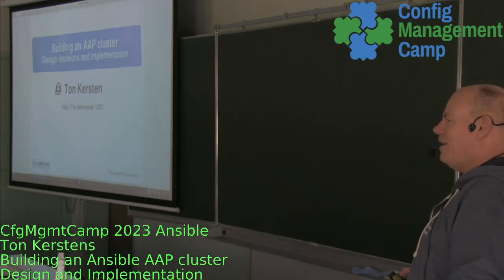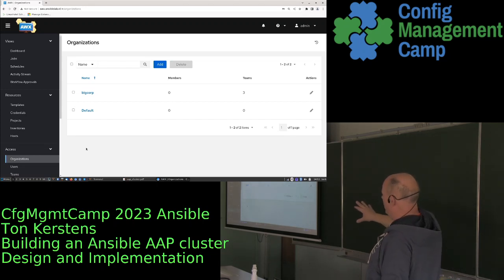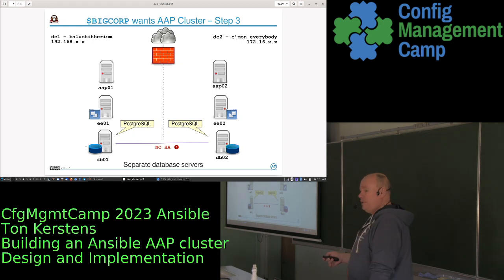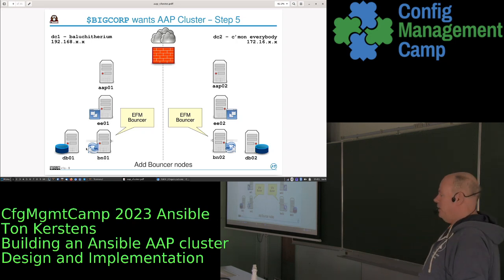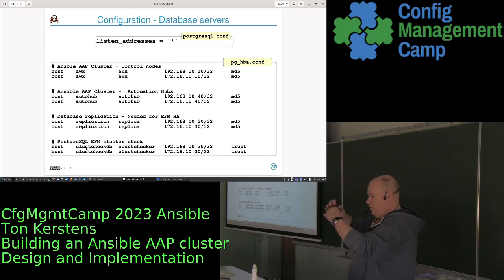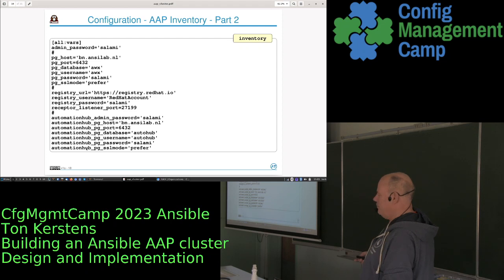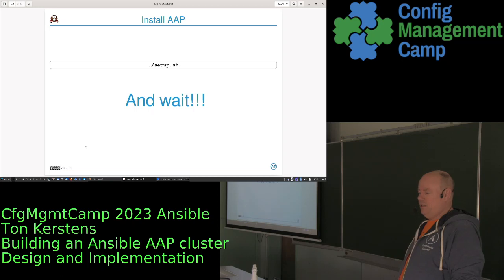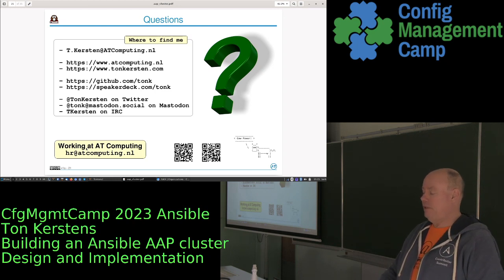CfgMgmtCamp Ton Kerstens -- Building an Ansible AAP cluster - Design and implementation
Designing an Ansible Automation Platform cluster is not as easy as it looks. Specifically when everything is spread over the globe and should be high available.

Ton Kersten

Ton Kersten is a Linux consultant and trainer at AT Computing in the
Netherlands, since 2001, where he helps customers with all kinds of Linux
challenges. He also tries to teach them the Linux and Ansible way of life.

Ton has been addicted to UNIX since 1986 and to Linux since 1992 and he started
using Ansible in June 2012 (even before the Ansible company was founded) and
has contributed to the Ansible code.

He enjoys music, playing darts (badly), good food, beer and whisky.